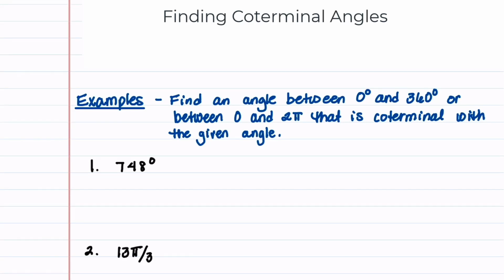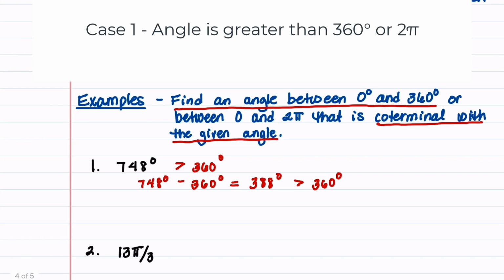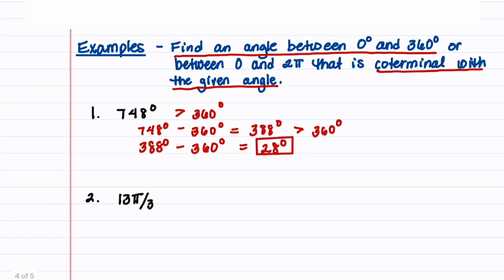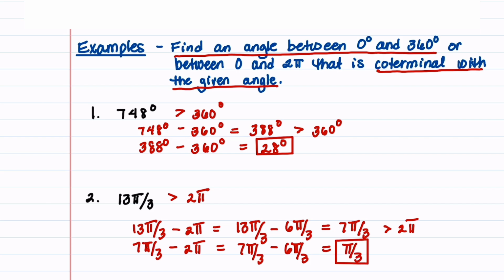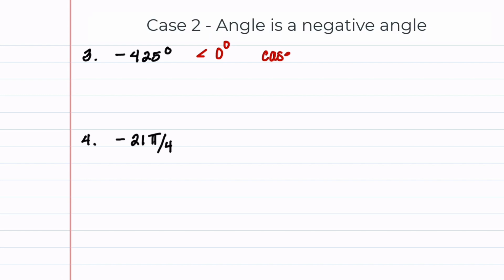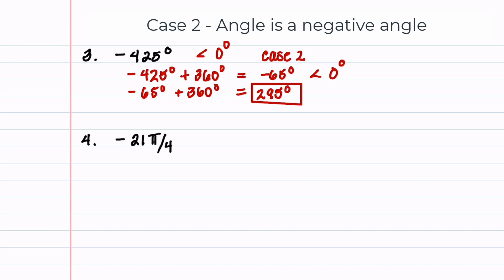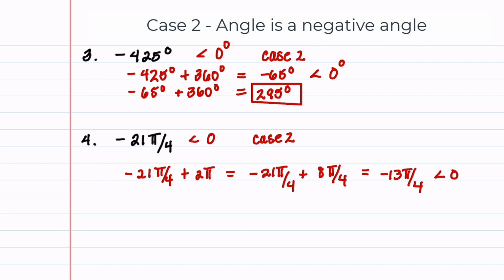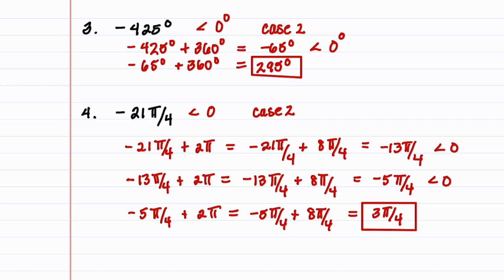How to Find Coterminal Angles: Step-By-Step Examples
Learn how to find coterminal angles in both degrees and radians with clear, step-by-step examples. Whether the angle is greater than 360° or 2π or less than 0º or 2π you’ll learn how to find a coterminal angle that lies between 0° and 360° or between 0 and 2π.

📚 What You’ll Learn:
How to add or subtract 360° or 2π to find coterminal angles.
A simple approach to solving problems step by step.
Examples in both degrees and radians.